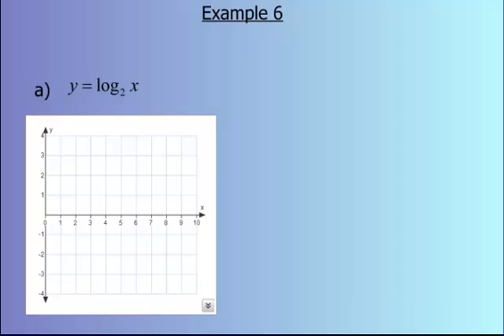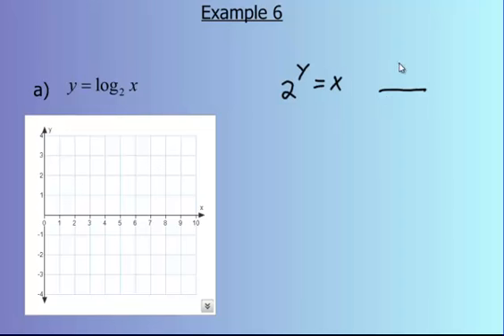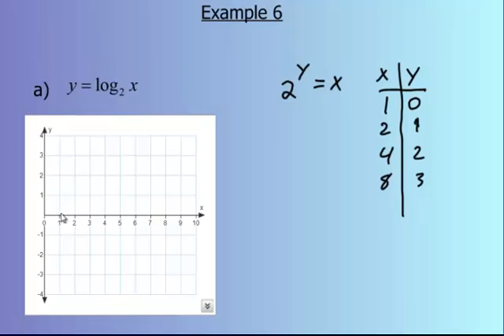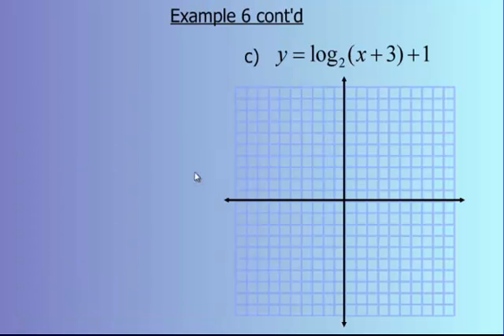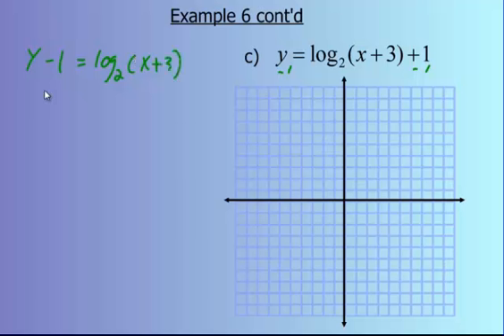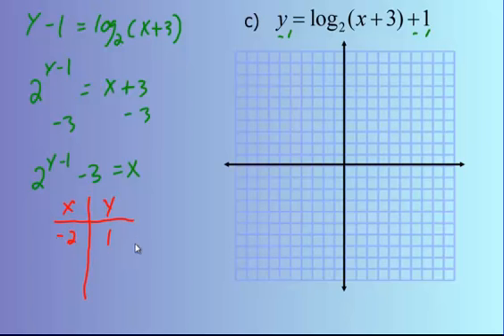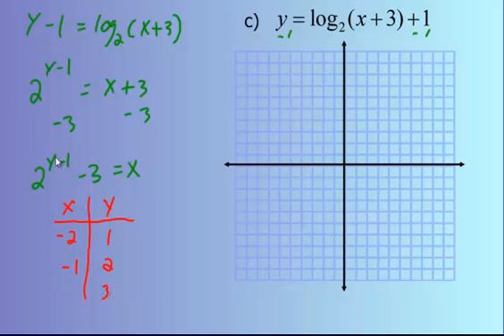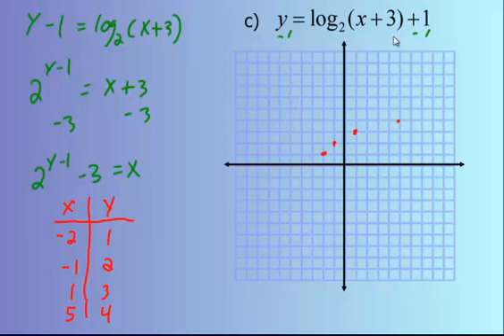Unit 4 Concept 6 Part 2 (Easier Graphing)